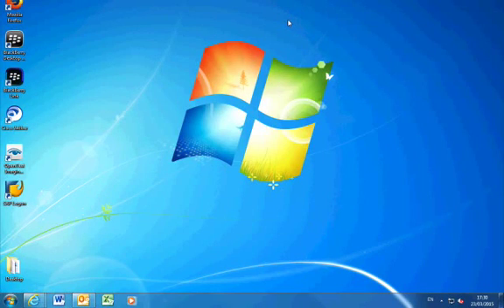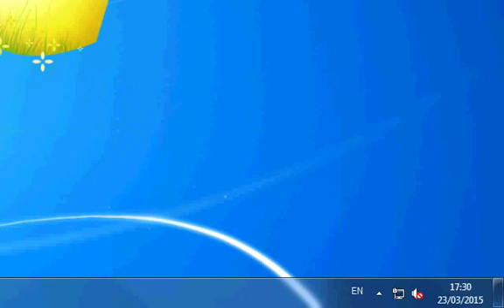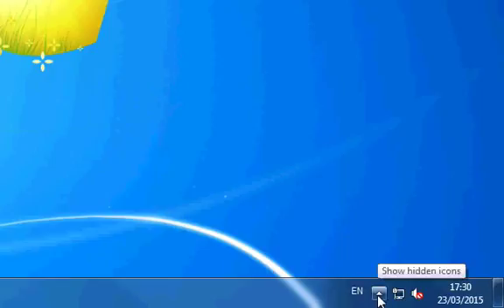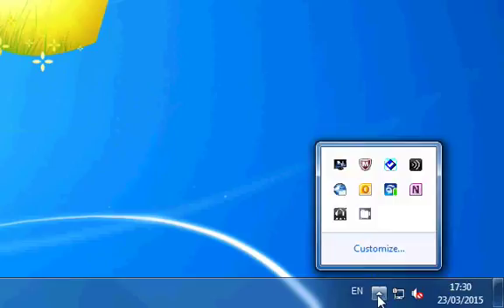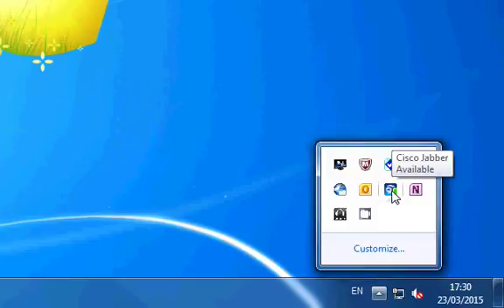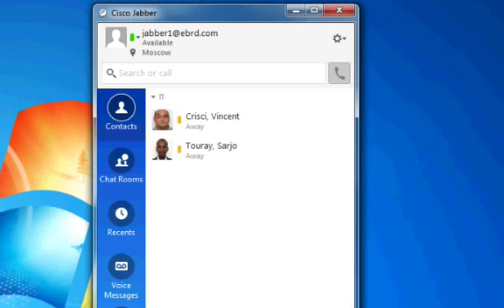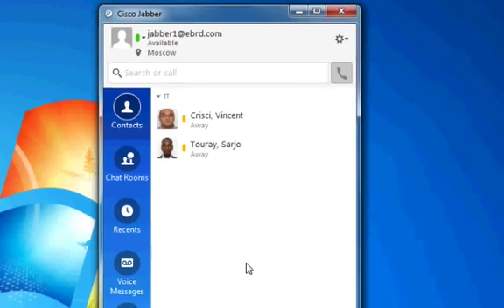How to find Cisco Jabber whilst in the system tray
Within this guide from 1UC we will show you how to access the dock within Cisco Jabber.

For further information on how E-Learning can positively enable adoption of Cisco jabber within your business check  out this blog post: